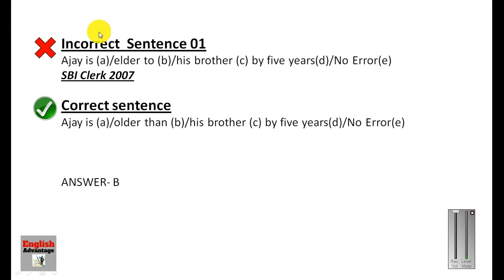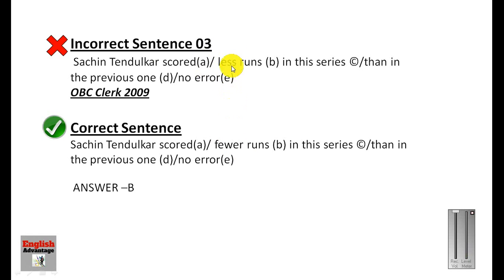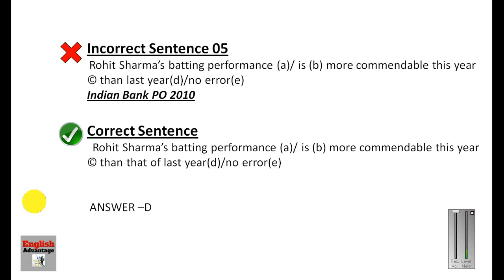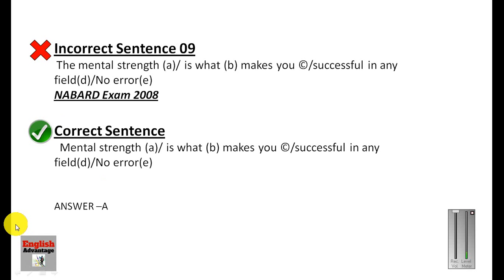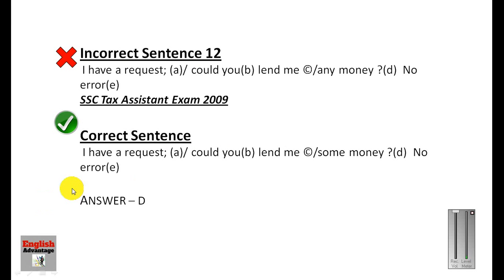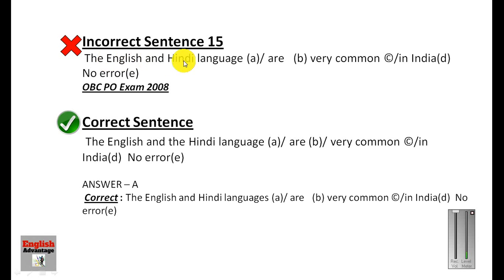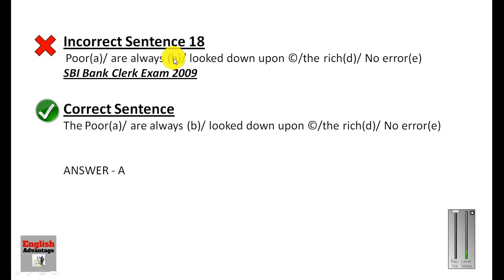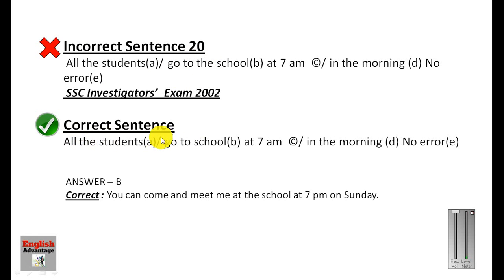Common Error Questions Based on Adjective For IBPS PO 2016 and SSC CGL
Hello, Friends !!

This video tutorial explains sentence correction questions based on adjective for all competitions tests and exams

SSC, IBPS,Bank PO ,NDA ,CDS LIC, RAILWAYS, CDS ,SI

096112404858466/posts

Warm Regards
Basant Singhal